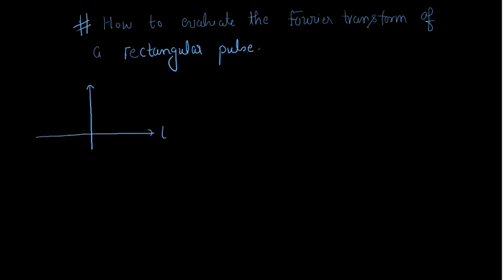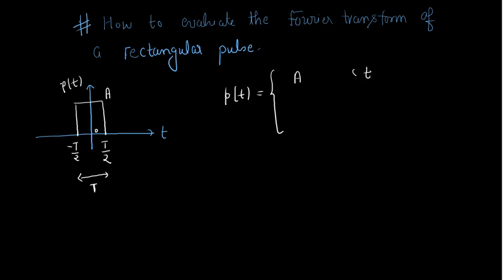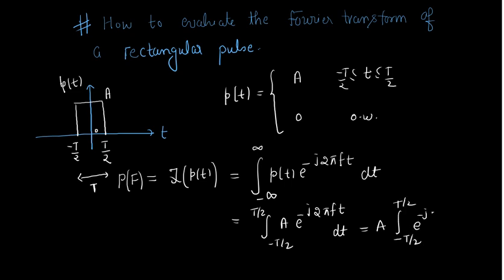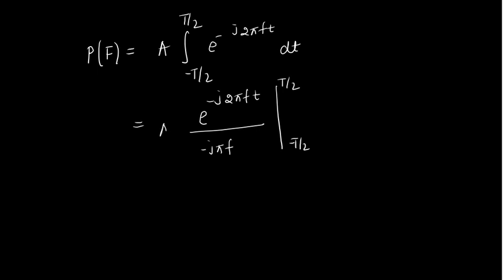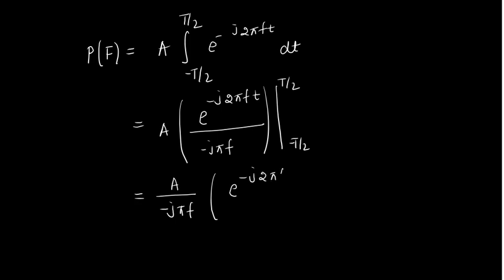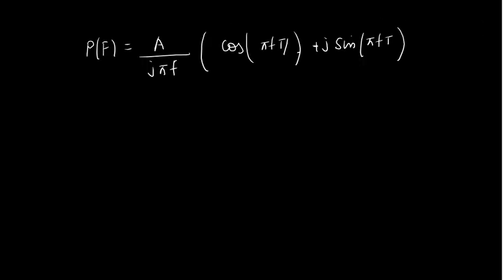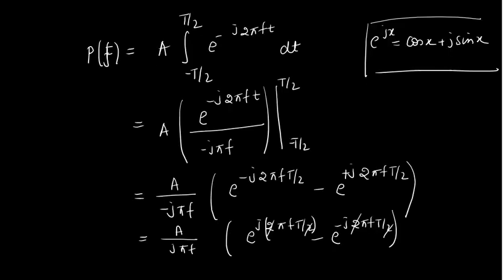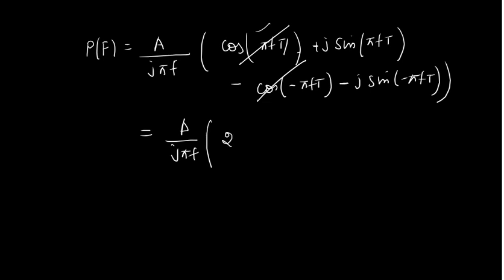Fourier transform of a rectangular pulse.